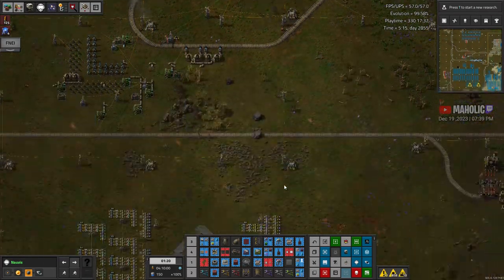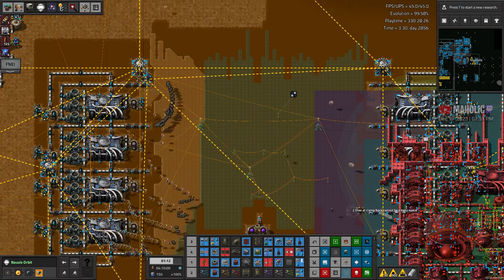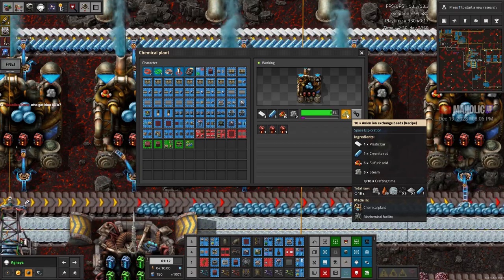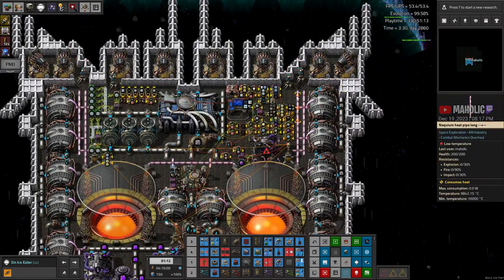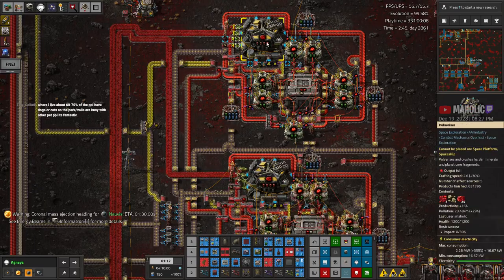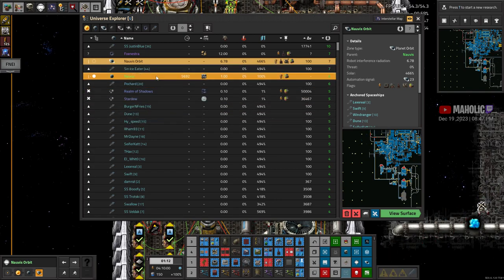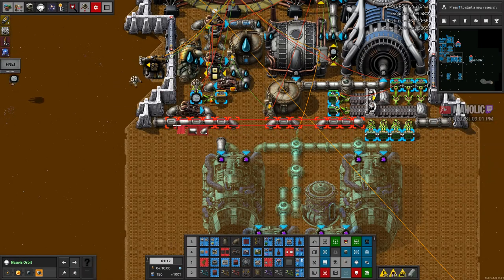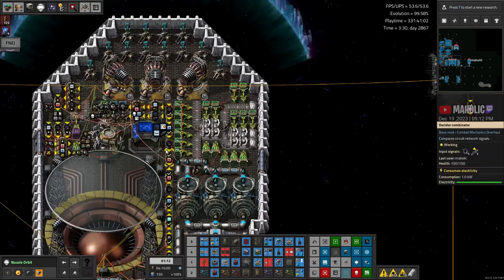Forge World Hauler ➡️Space exploration 0.6 Mod ✅ Factorio🏭⚙️Gameplay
Space exploration and AAI mods

▼  Click SHOW MORE for channel & community links, & more!

🔵 Mods 🔵
Inbuilt Lighting
Space Exploration
AAI (most)

🔵 Chapters 🔵

00:00:00 Introduction
00:00:30 ➡️Space exploration 0.6 Mod ✅ Factorio🏭⚙️Gameplay
00:02:00 trying to rebuild my linear algebra calculator
00:26:00 asteroid belt one fix ups
00:37:00 more battery ships
00:51:00 forge world looks nice
01:05:00 energy beaming those battery ships
01:12:00 forge world vulcanite boosts
01:26:00 data card hauler
01:34:00 new forge world docking logic
01:45:00 new hauler in nauvis orbit from naq design

 🔵 Support Me  🔵

● Do comment on my live chat and
● Post any questions or requests on my videos

● Disliked the video? Hit Dislike - Feedback is useful

 🔵 Social Contact(s)  🔵

 🔵 Live Streaming Times 🔵

I stream during the following hours

● Monday to Friday  7pm and 10pm New Zealand Standard Time
● Saturday, Sunday  12 Midday to 10pm NZST.

Estimated Time zones during the week

● Australian Time  - 5pm - 8pm
● European Time    - 9am - 12 Midday
● Western USA Time - 0am - 3am
● Eastern USA Time - 2am - 5am

Estimated Time zones during the weekend

● Australian Time  - 10am- 8pm
● European Time    - 2am - Midday
● Western USA Time - 5pm - 3am
● Eastern USA Time - 7pm-  5am

This YouTube channel is mostly Gameplay videos

🔵 A B O U T  M O D 🔵

Space Exploration by Earendel

Build Cargo Rockets to launch stuff into space. Ride a rocket into space yourself and start spacewalking. Build an orbital space platform to develop difficult data-driven space science. Build a spaceship tile by tile, fly it from a planet surface to other planets, moon, asteroid belts, and more.

🔵 About Factorio from Steam 🔵